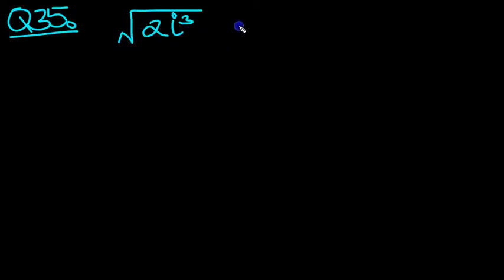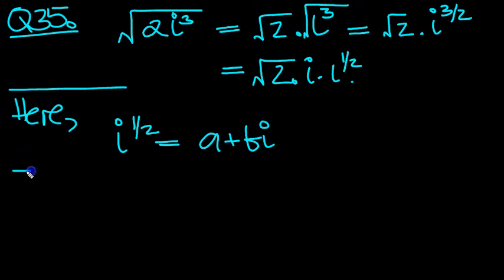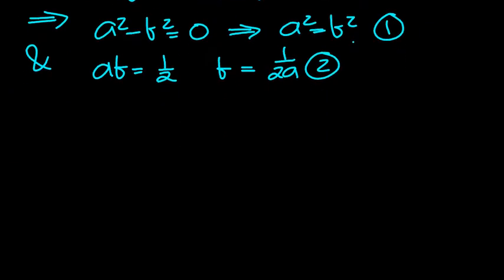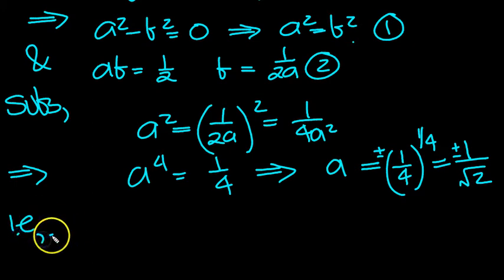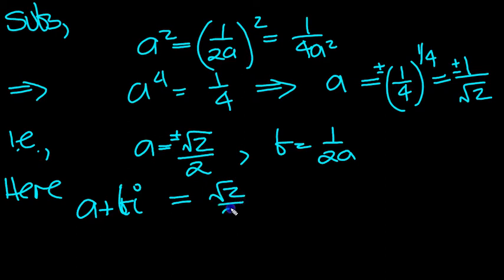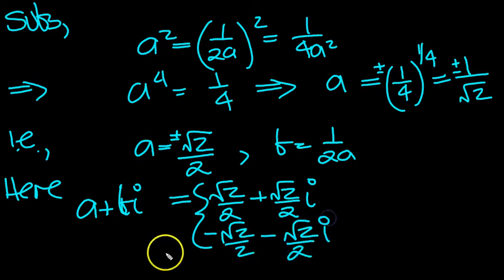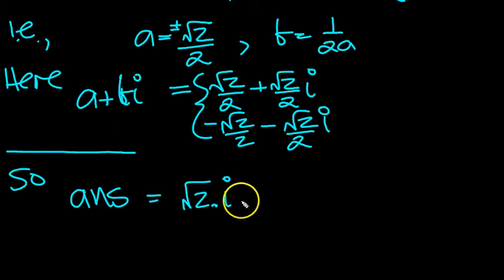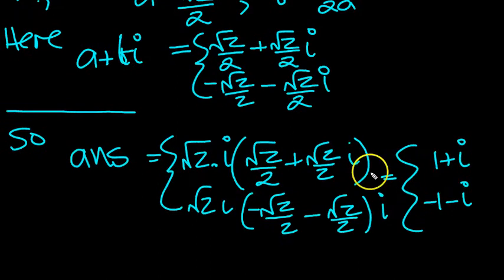Operations on Complex Numbers Q35